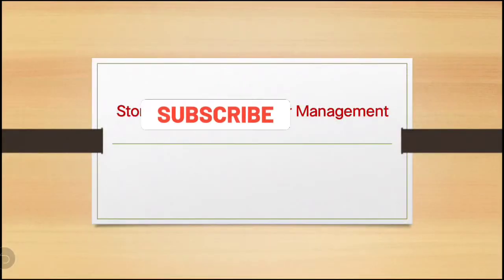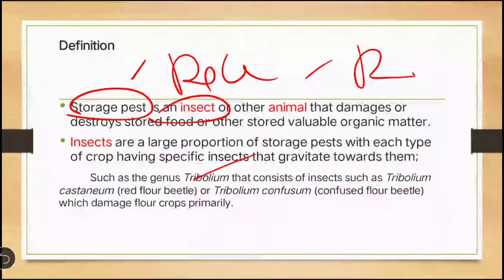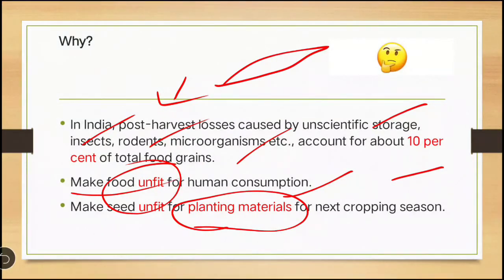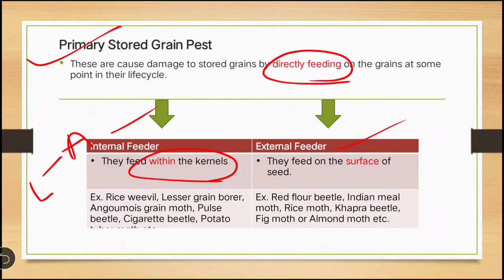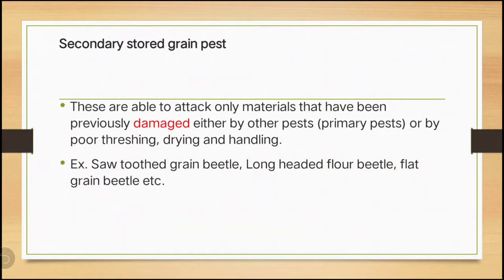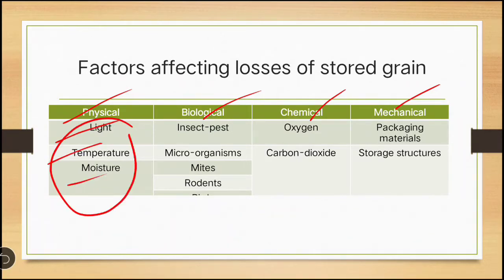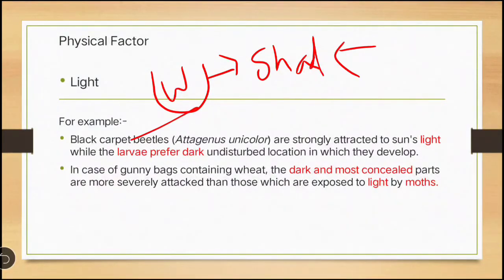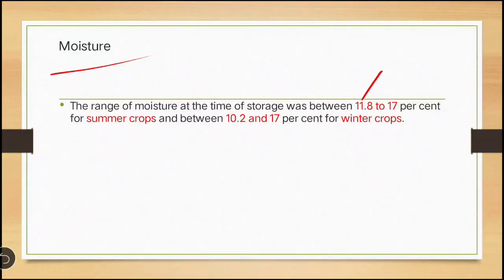Lecture 1-Introduction to stored grain pest and their management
Introduction to stored grain pest and their management